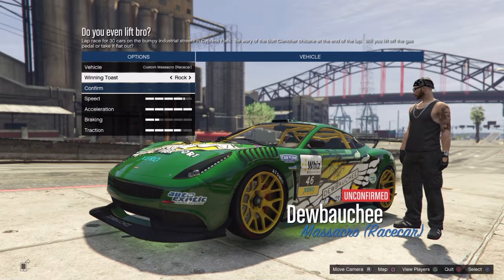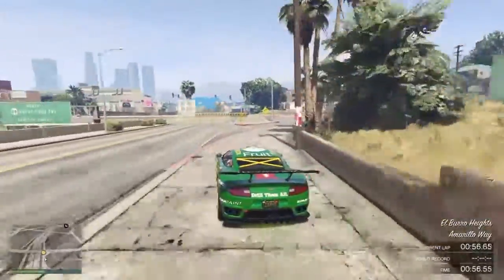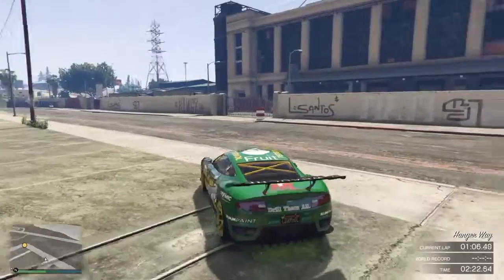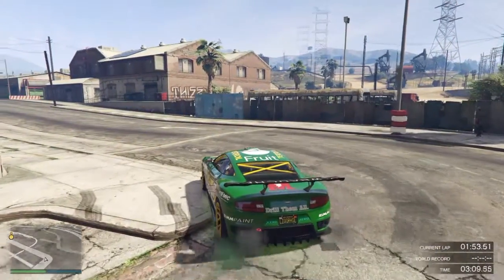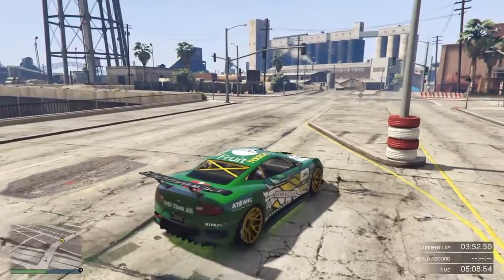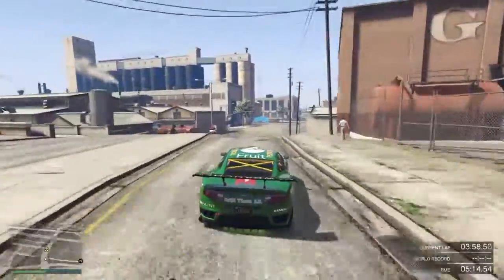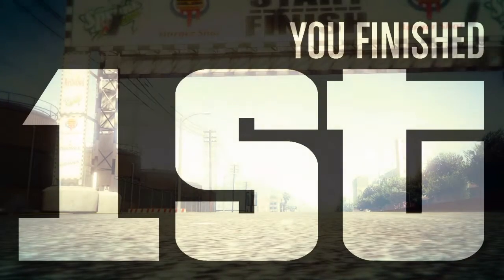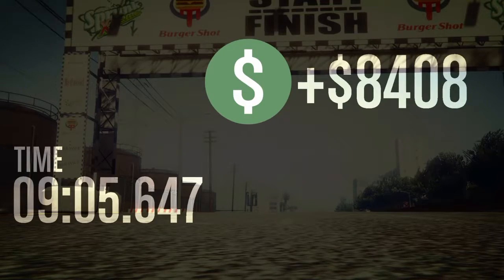School of Speed Lesson 1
Do You Even Lift Bro? Instructional Video